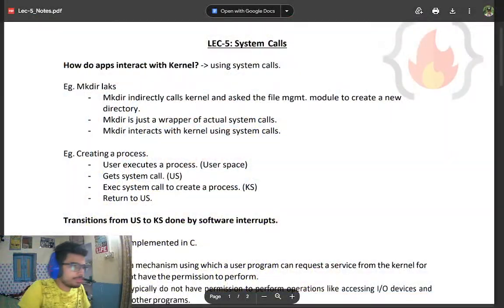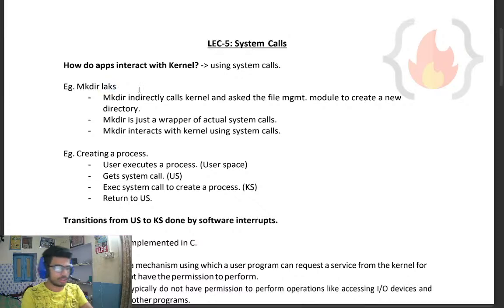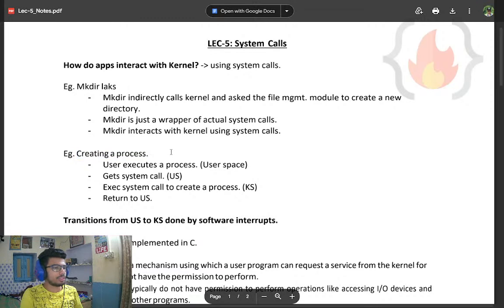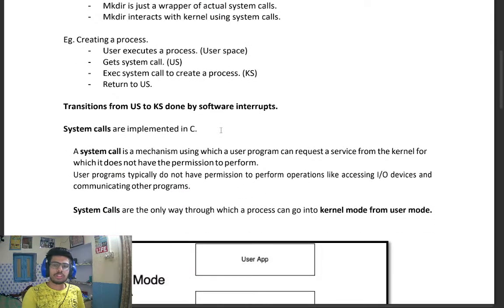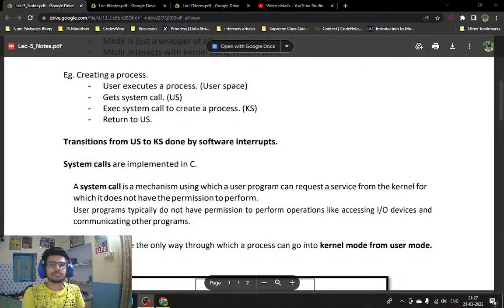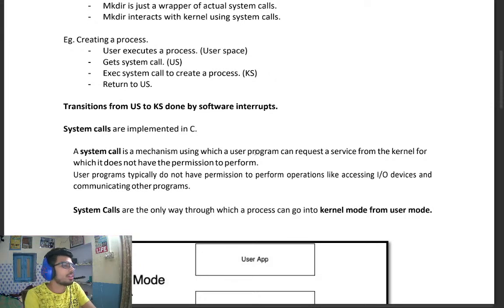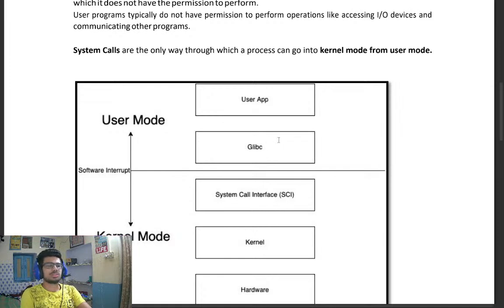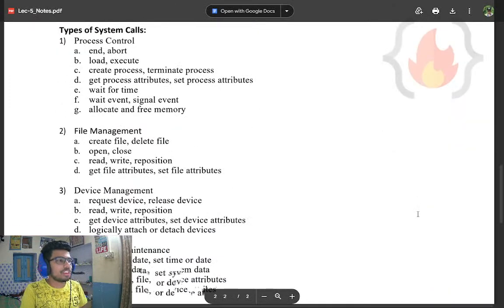25 March 2023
Lecture 5 (System Calls), Lecture 6 (How OS Boots Up) and Lecture 7 (32 bit vs 64 bit os)